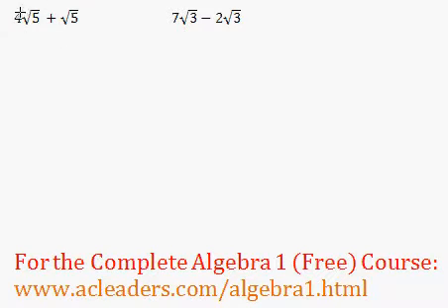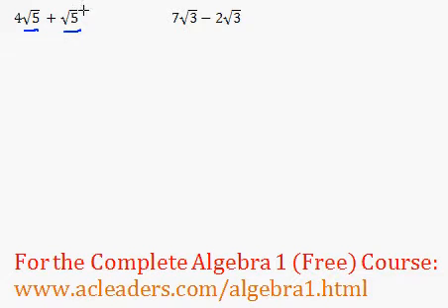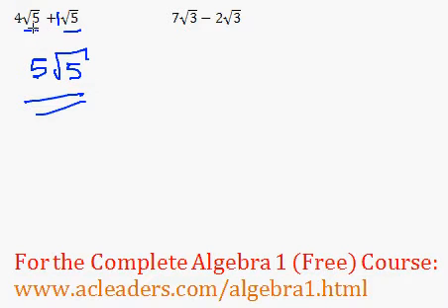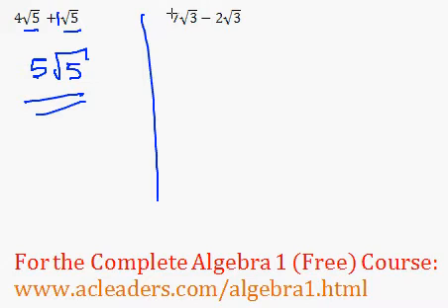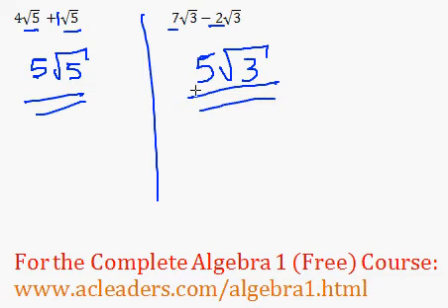(Algebra 1) Radicals - Adding Square Roots #1 - Quick Explanation!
Find many similar practice questions and video explanations at:
(Full Algebra 1 online course)

Adding radicals and simplifying.